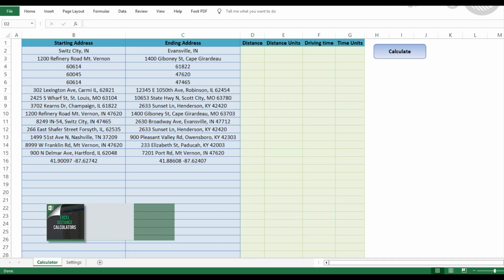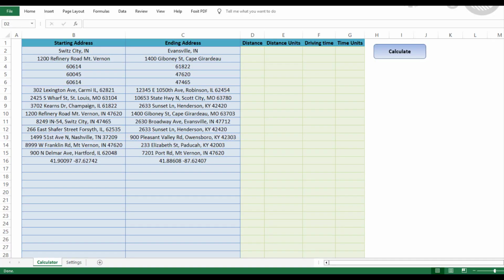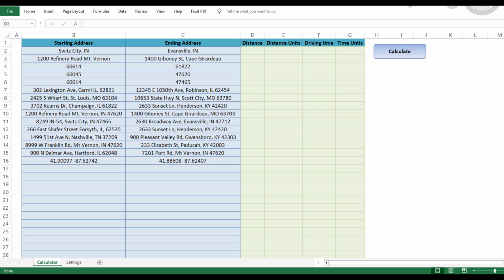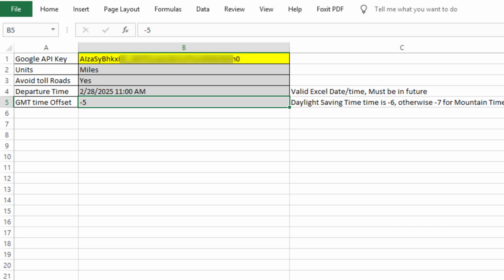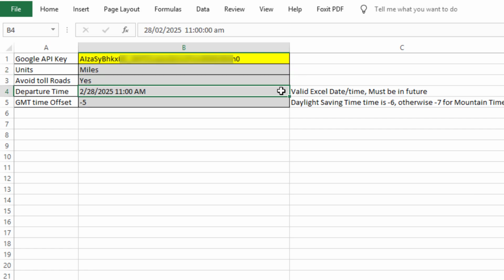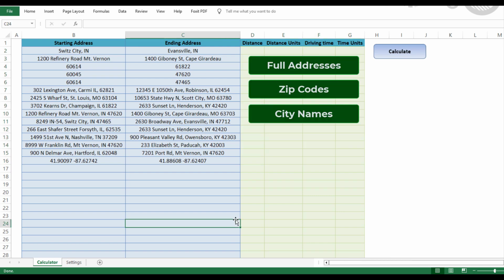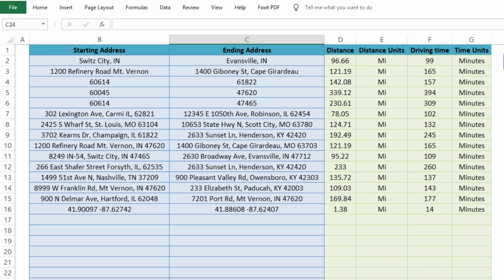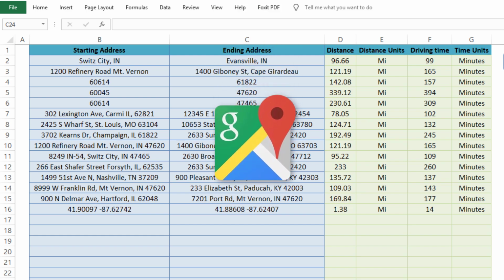Drive Time Calculator Excel Tool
Need to calculate your drive time quickly and accurately? Our Drive Time Calculator makes it easy! ⏳🚙

How It Works:
✅ Open the file and enter your Google Maps API key
✅ Configure your settings: Choose miles or kilometers, set your departure time, and adjust your GMT time offset
✅ Input your starting and ending addresses
✅ Click "Calculate" to instantly see your driving time and distance based on your departure time

Want to optimize your travel schedule? Try adjusting departure times to find the fastest route! 🚦

00:00 About Excel Distance Calculators
00:22 Drive Time Calculator Purpose
01:03 How to use the Drive Time Calculator
02:52 Excel Distance Calculators Clients and Reviews